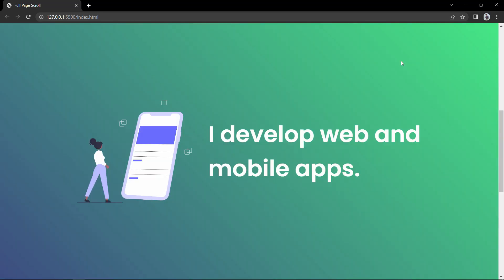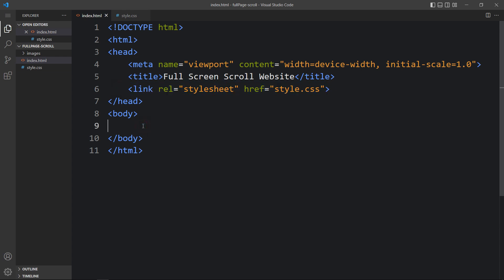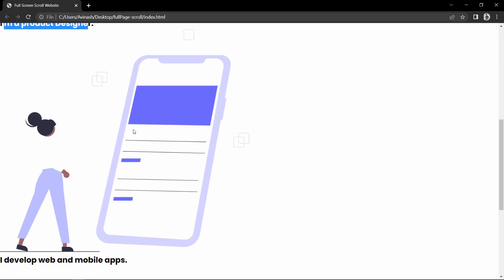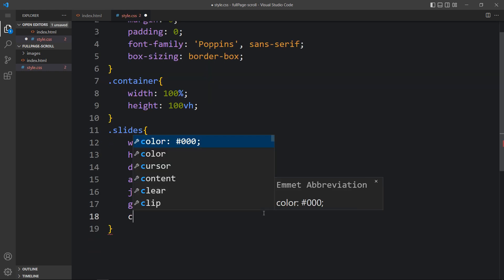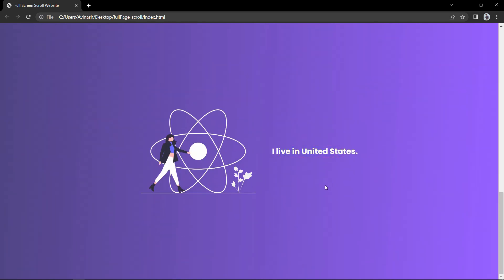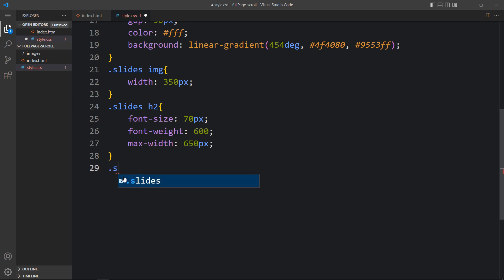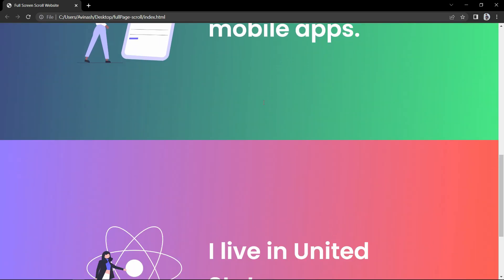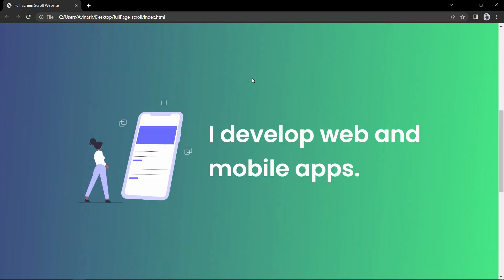How To Make Full Screen Scrolling Website Using HTML And CSS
Learn How To Make Full Screen Scrolling Website Using HTML And CSS | Section by section scroll website with CSS

This this website we will create 3 sections and when we will scroll the website it will directly scroll to to next section or full screen scroll. We will create this full screen scroll effect for website using HTML and CSS. Without using any JavaScript.